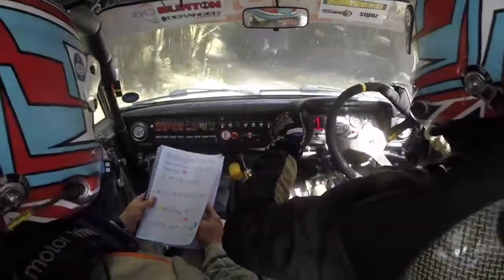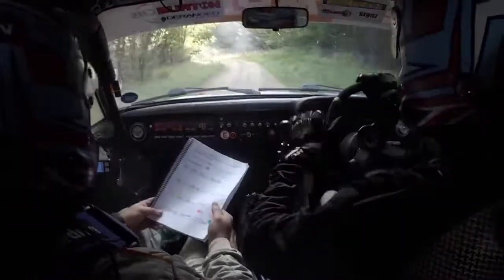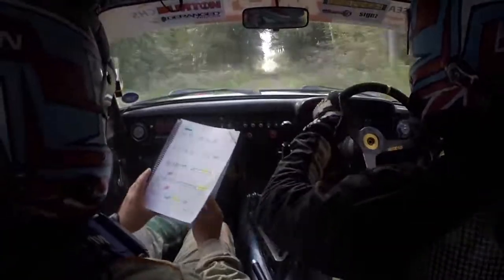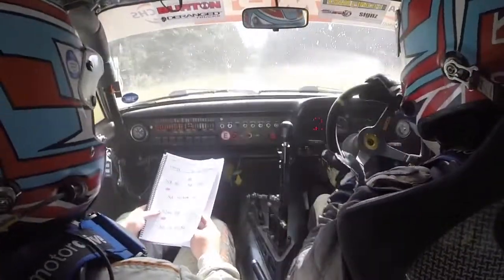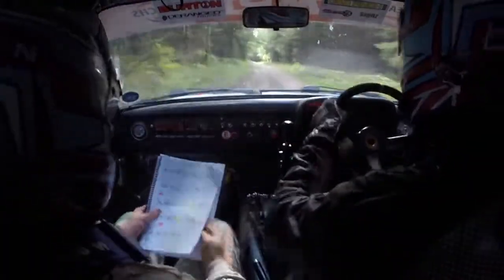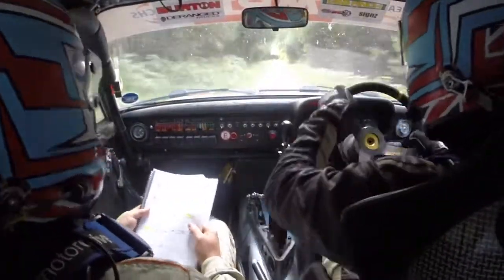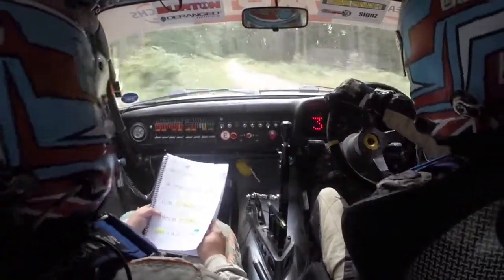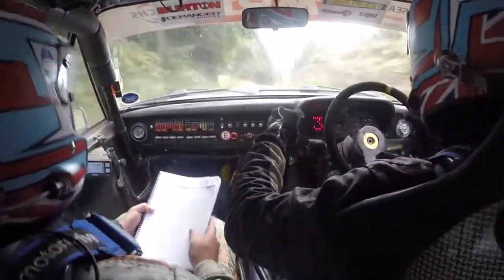Ashley Davies & Sam Fordham Trackrod Rally 2021 SS3 Joint Fastest 2WD Ford Escort Mk2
Joint fastest 2wd on this stage matching Ben Friends time. I show my appreciation at the end of the stage and scare the navigator thinking he had made a mistake but I was just pumped!!
Thanks to Burton Power , Deranged Trucks, G&B Finch, Just Wheel Repair and Signs Cornwall!